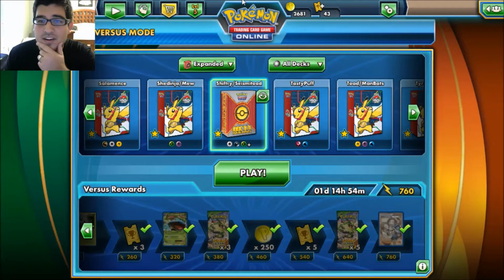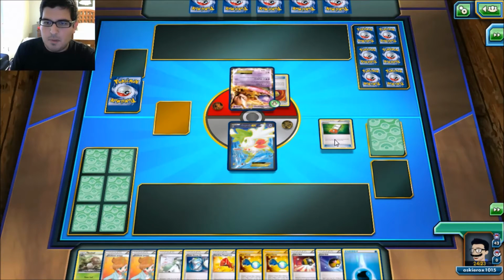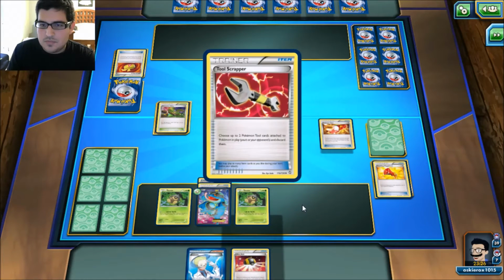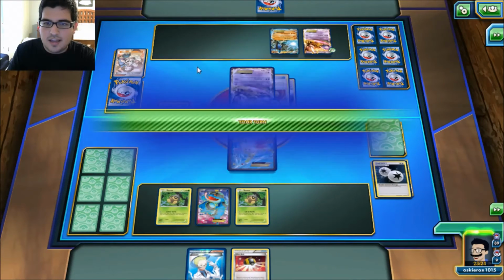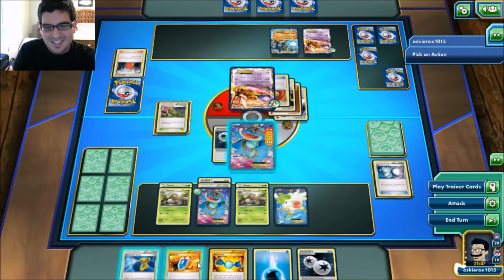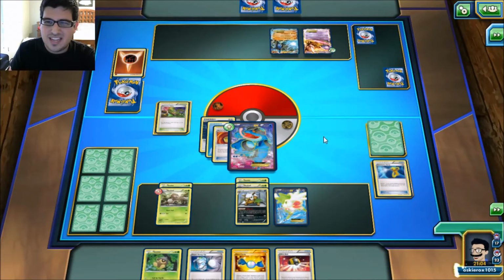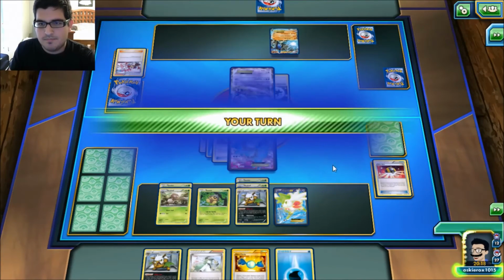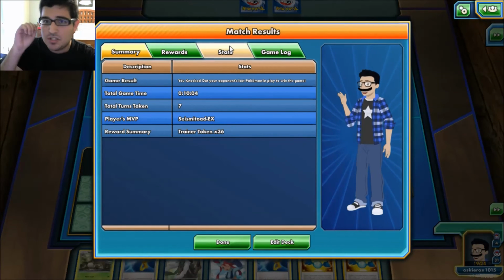Pokemon TCGO: Shiftry/Seismitoad Expanded Deck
This deck is absolutely awesome. It focuses on using Shiftry's Giant Fan ability to rid the opponents field of Pokemon, all while item locking with Quaking punch. A ton of fun, using devo sprays and super scoop ups and stuff, and it is a deck i absolutely love using.

Hope this gives you a sense of the power in the expanded format for the Pokemon TCG!